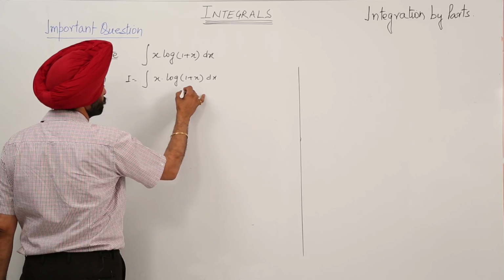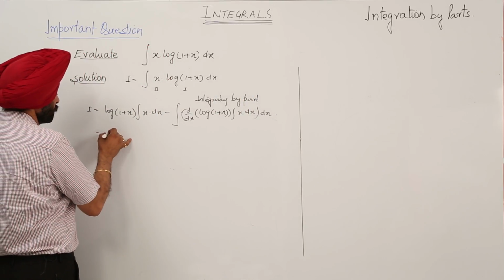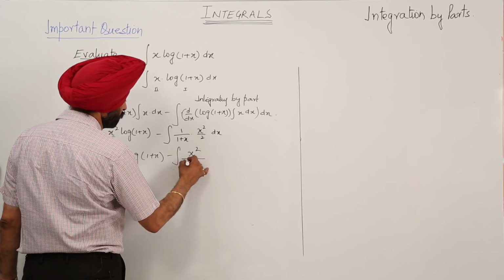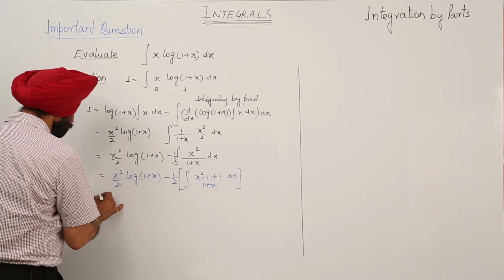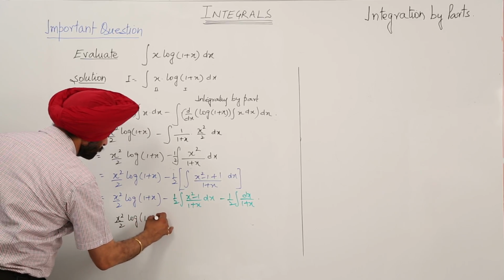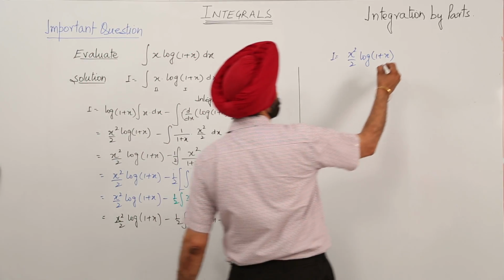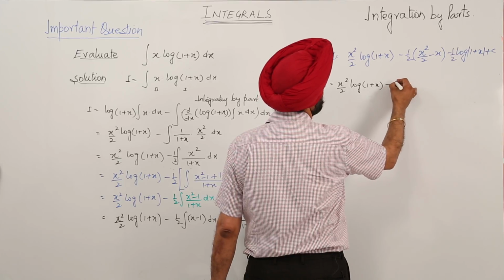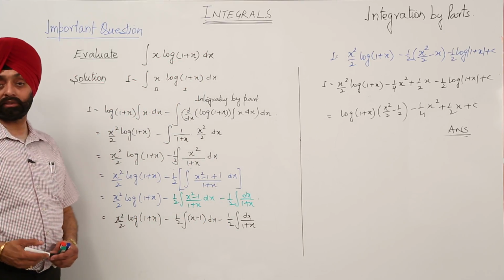Best Online Topic l CBSE I MATH 12th I Chapter 7 I Integration by parts I Important Question l L573